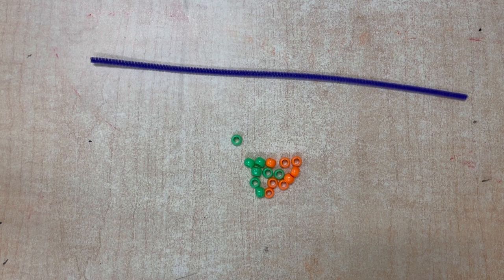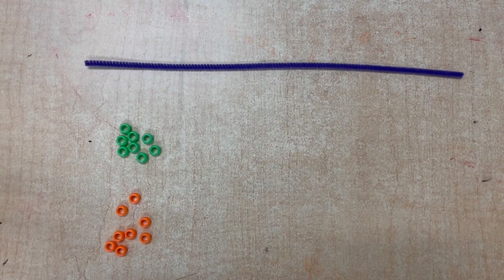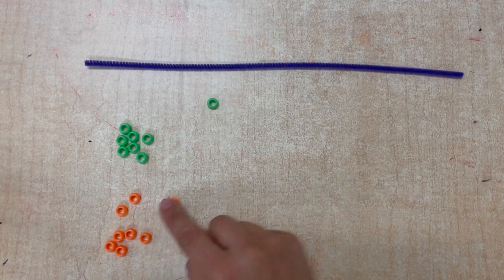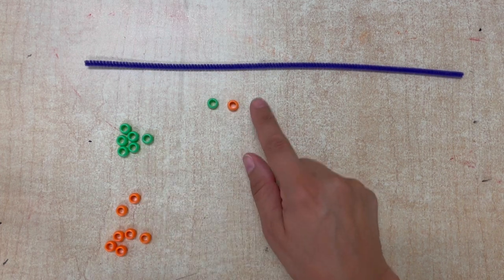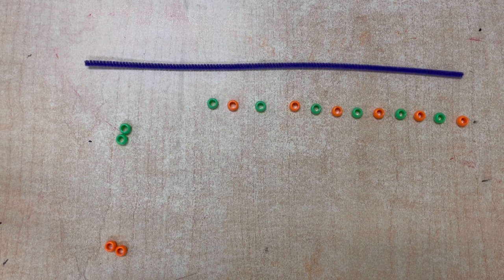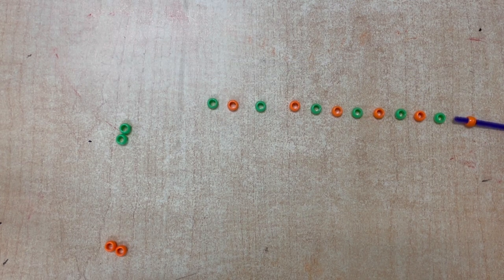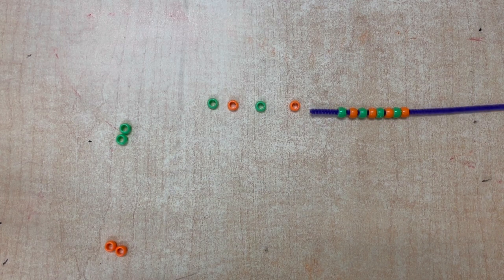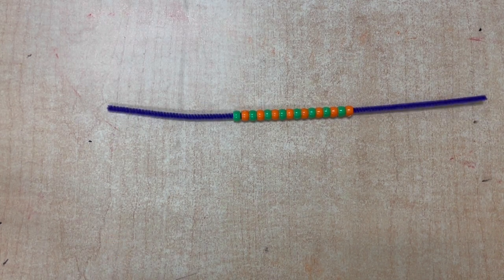Bracelet pattern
This video is about Bracelet pattern